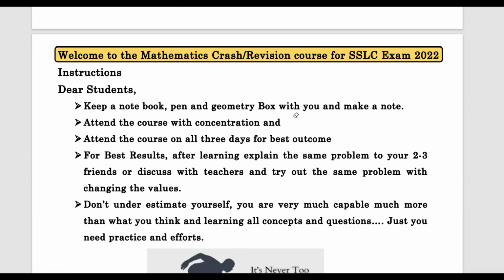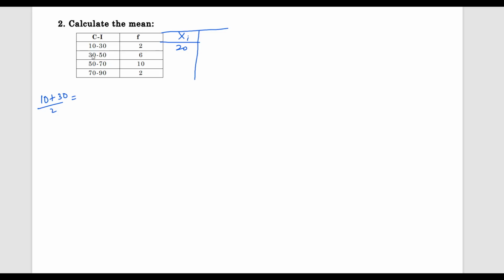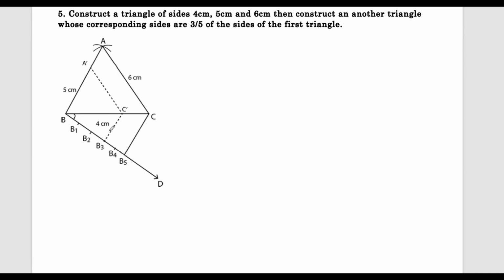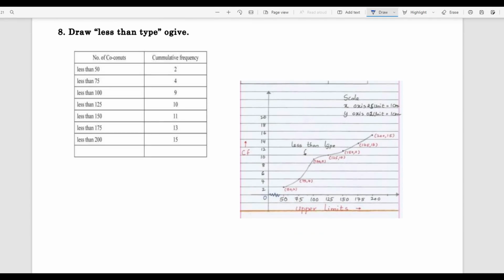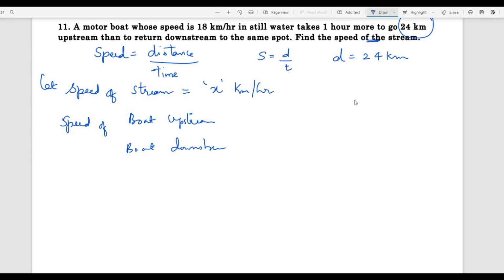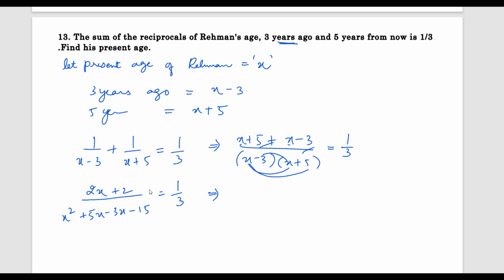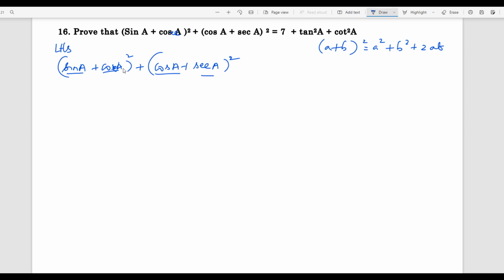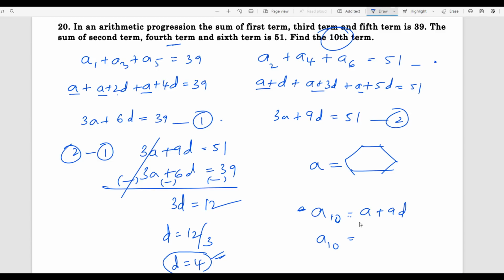Maths Crash Course SSLC EXAM 2022 Day - 2